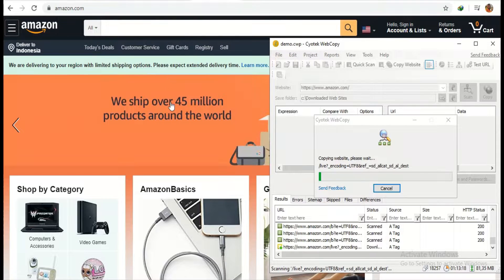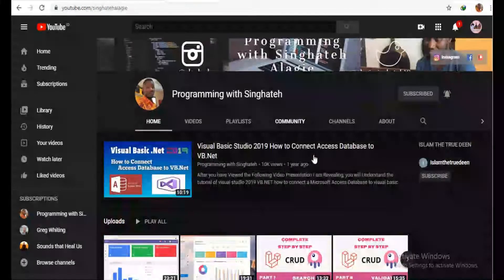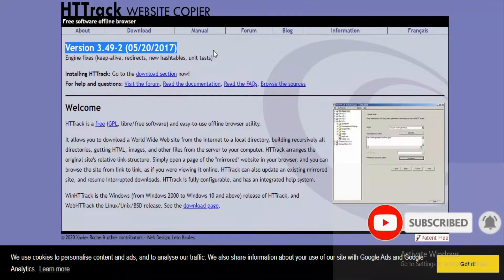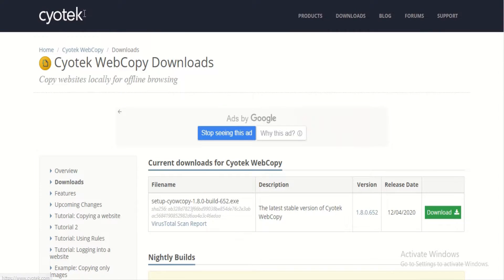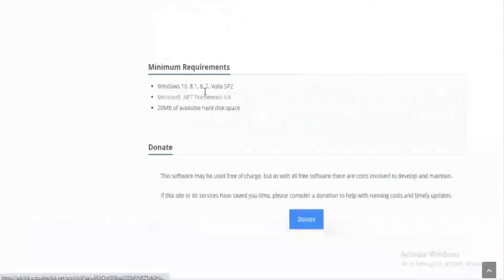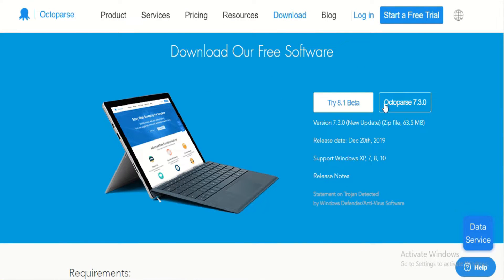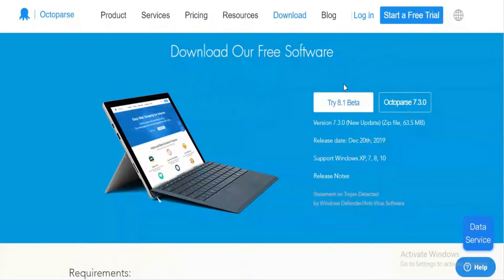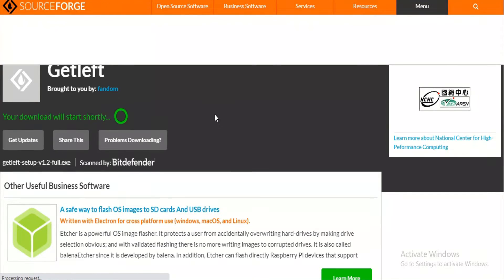HOW TO COPY ANY WEBSITE || 2020 || IN LESS THAN 5 MINUTES || FROM THE INTERNET TO YOUR COMPUTER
in this video, i will show you how to download and copy any website from the internet 2020 and the 4 best website rippers